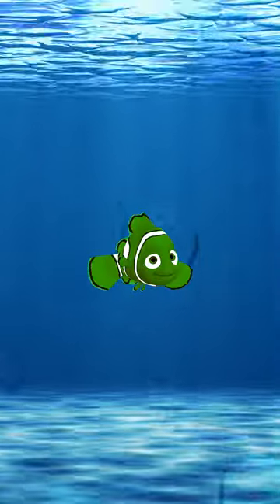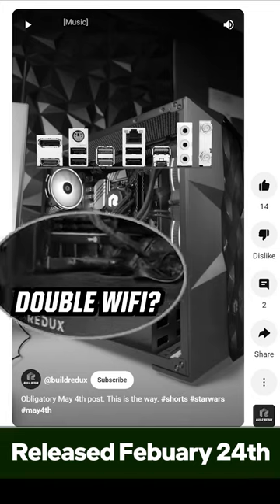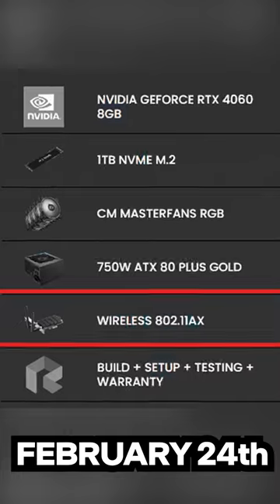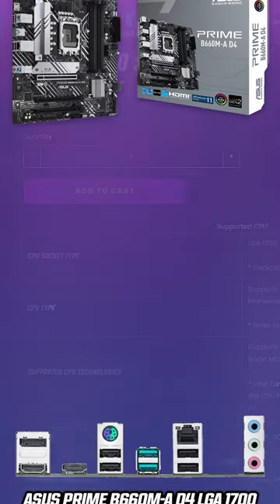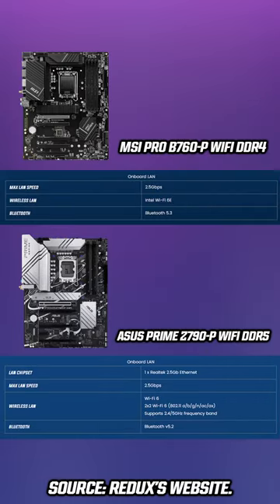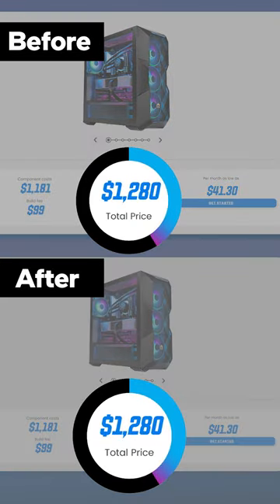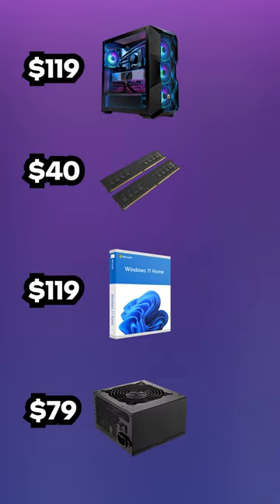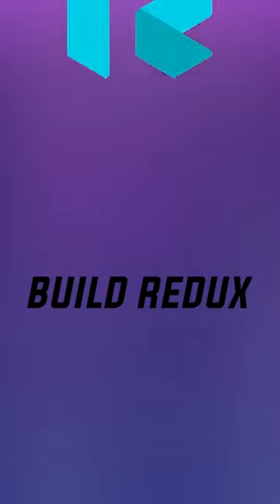Did Build Redux fix their mistake?